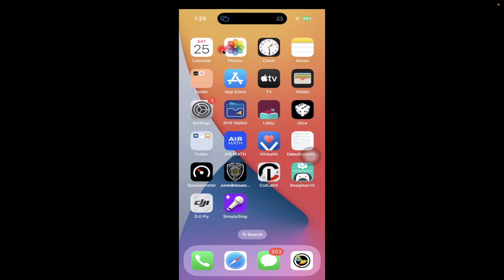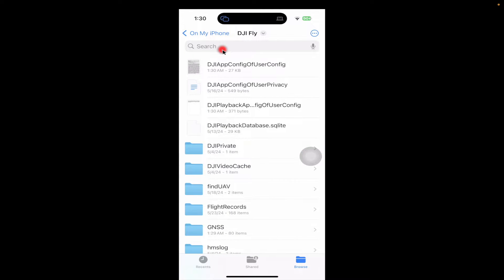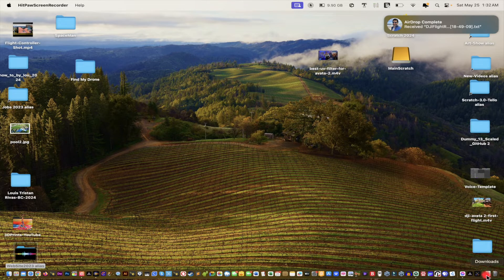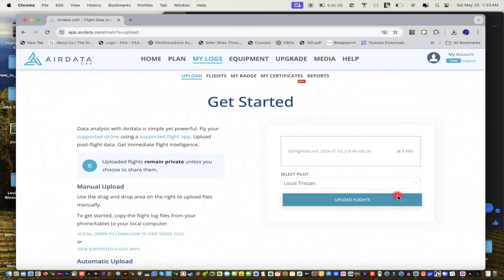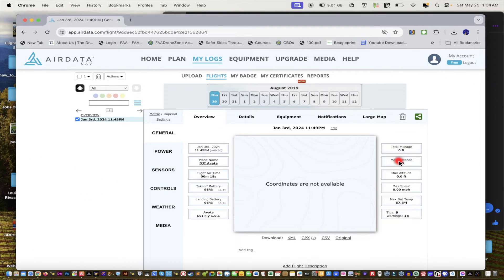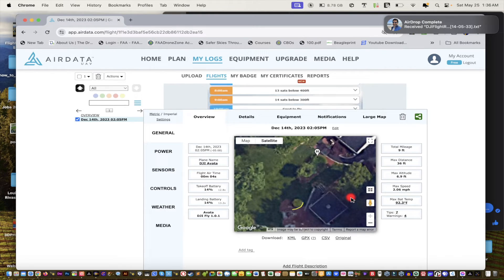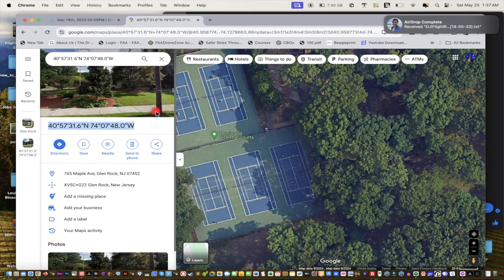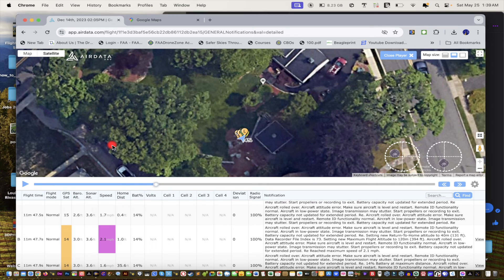How to find DJI AVATA 2, find last GPS location of your drone - dji avta 2 flight logs and gps,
how to backup dji flight logs, @ldnwalkandfly8617 great question and idea for new video.. Hope this helps

How to find dji avata 2 flight logs, how to find a lost drone, how to drones drones GPS location and find drone flight logs